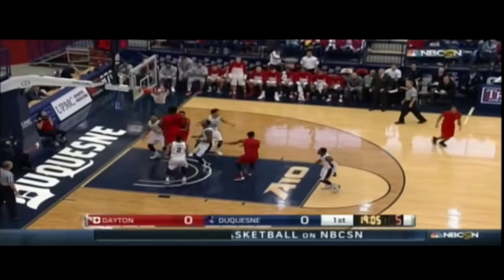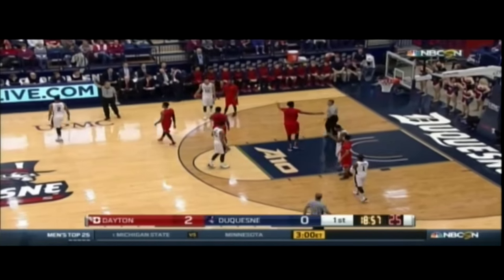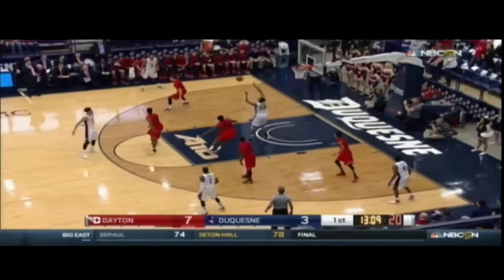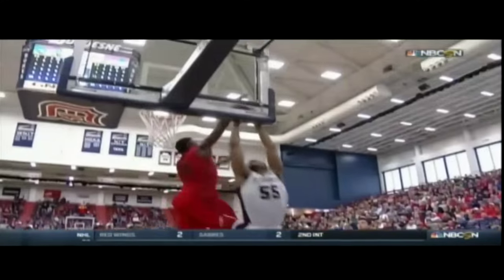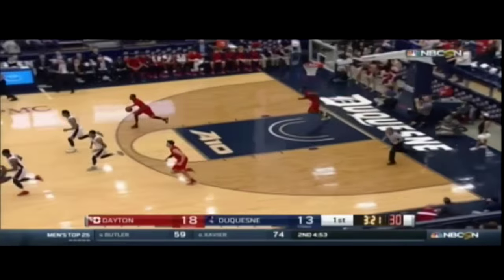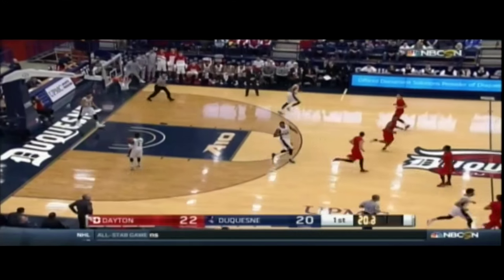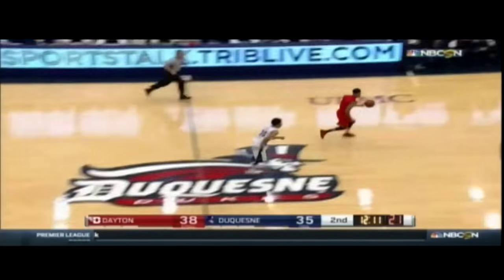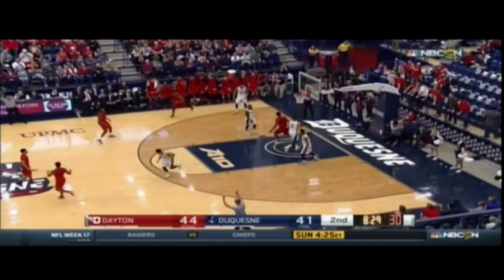MBB Highlights: Dayton 66, Duquesne 58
Highlights after the Dayton Flyers opened the 2015-16 A-10 season with a road win at Duquesne.